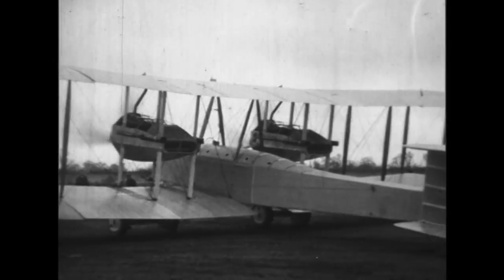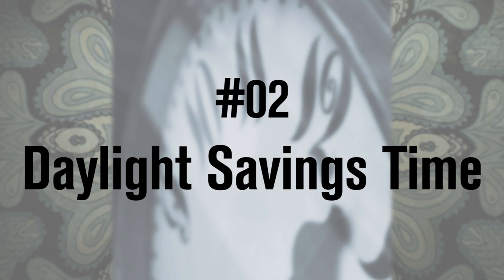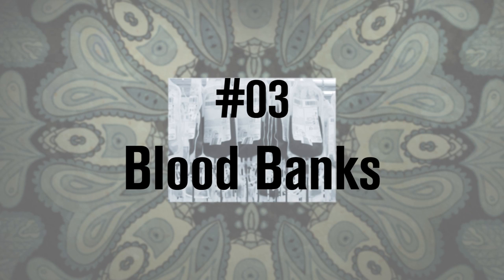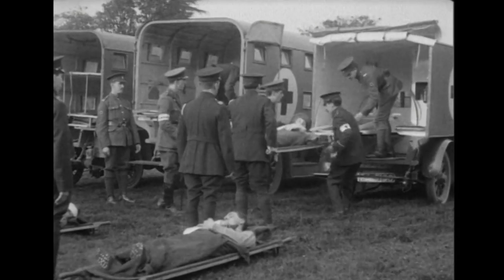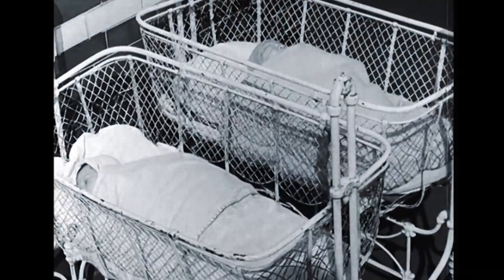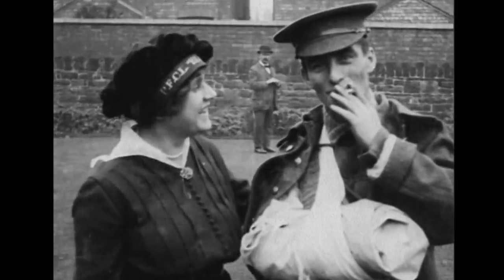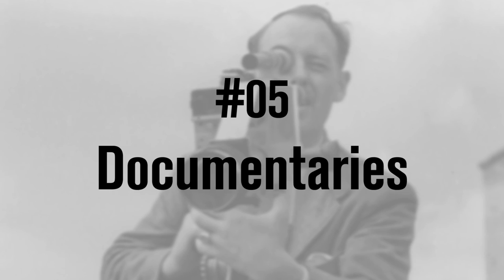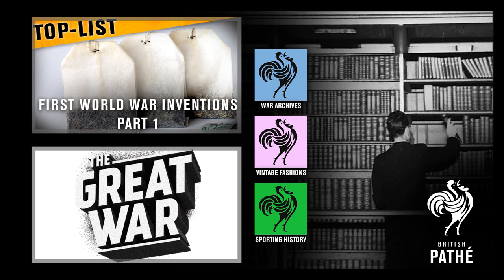5 WWI inventions you use every day! - Part 2 I British Pathé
This is part 2 of our WW1 inventions Top-List. Today Indy shows you 5 more surprising inventions from World War One, that are still used today, in our daily life. From live saving blood banks to Daylight Saving Time.
- When was the Summer Time re-instated? - It was re-instated in World War 2, by Hitler to save money and resources. -

- CREDITS -
presented by: Indiana Neidell
written by: Johanna Müssiger
camera and sound: Toni Steller
editor: Arne Fleckenstein

A Mediakraft Networks GmbH production, 2014.

Specially interested in War?
You're more into girly stuff?

About British Pathé
Pathé News was a producer of newsreels, cinemagazines, and documentaries from 1910 until 1976 in the United Kingdom. Its founder, Charles Pathé, was a pioneer of moving pictures in the silent era. The Pathé News archive is known today as "British Pathé". Its collection of news film and movies is fully digitised and available online.